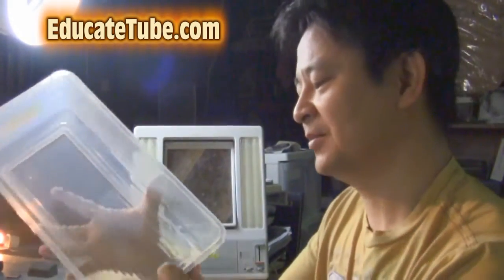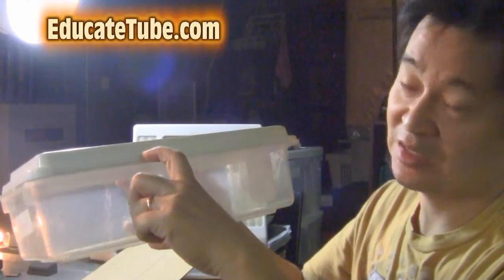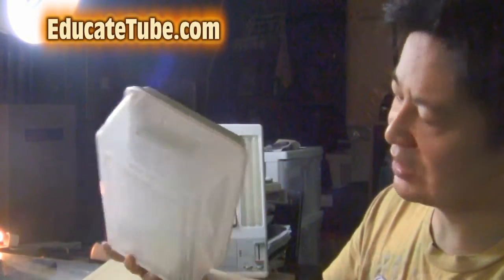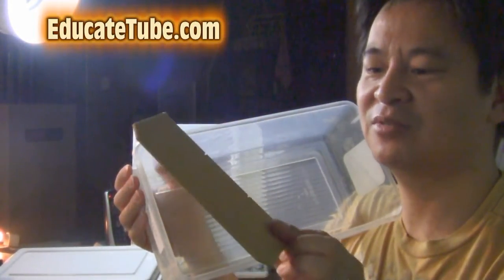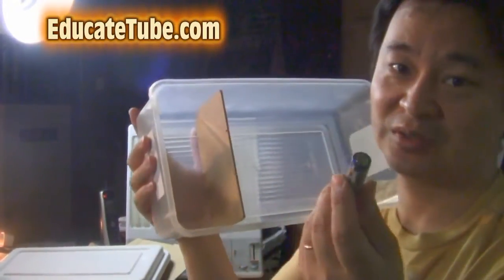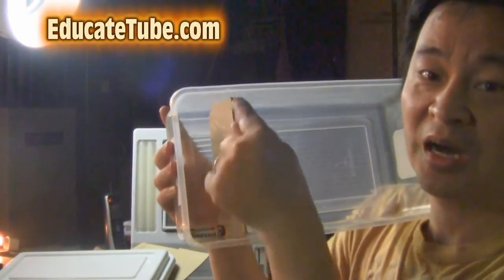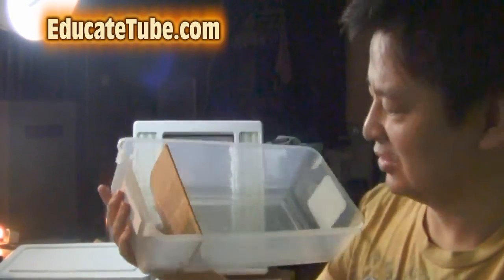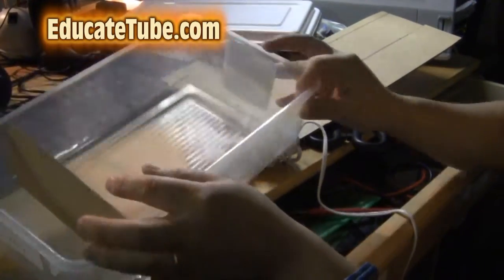DIY Battery Storage System for LED lights - How to make alkaline battery box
Last time I showed you that you can still used old alkaline batteries to power LED lights.  Today I will be showing you to collect all those alkaline batteries and stored away for emergency use!    We will build an alkaline battery storage box.